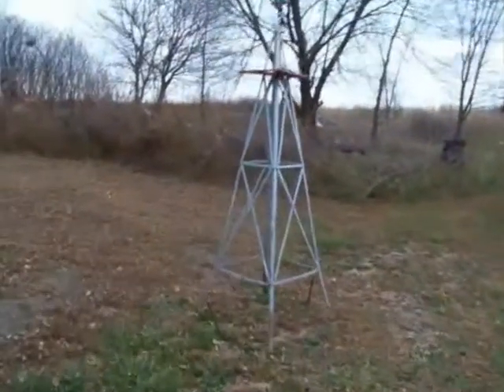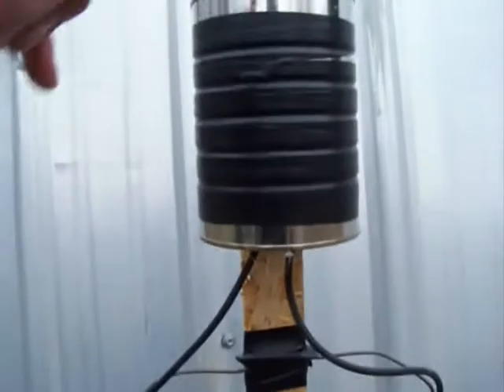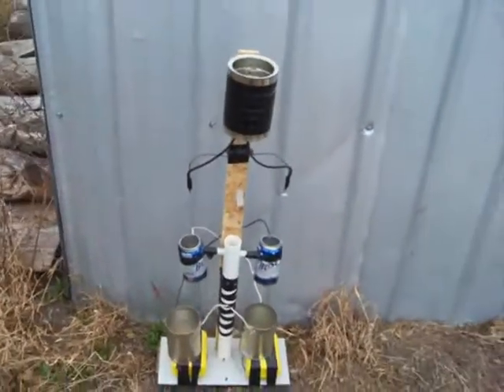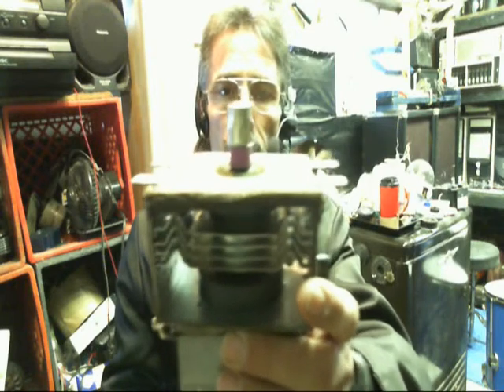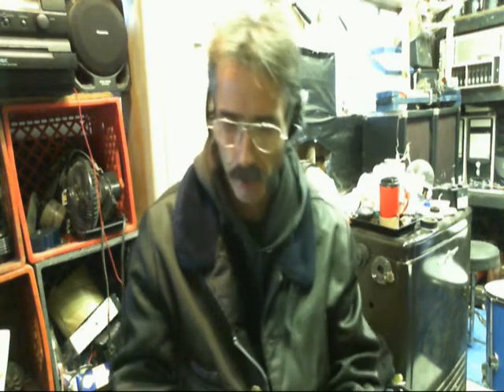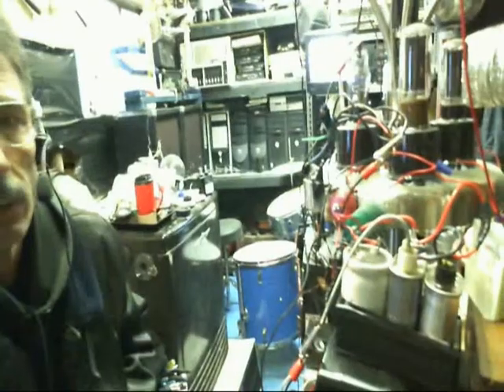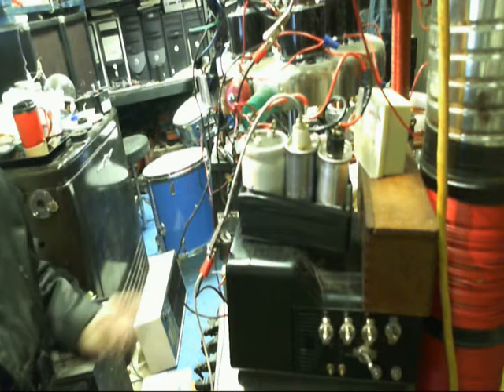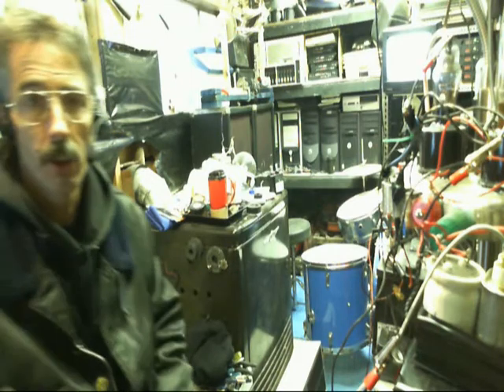ENERGY CRISIS ?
There is not! nor has there ever been an energy crisis! It is just a way to keep technoligy supressed to make the fat cats money! I intend on proving it! This video is an update plus a few thaughts and safety tips while working on free energy and recycling materials! Peace and Love everyone!